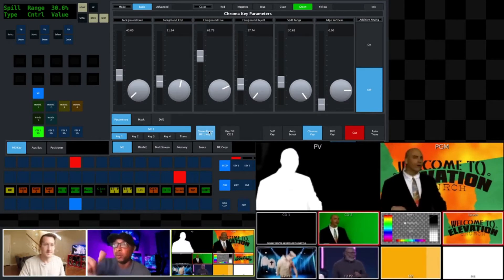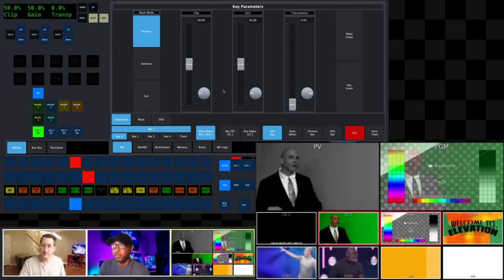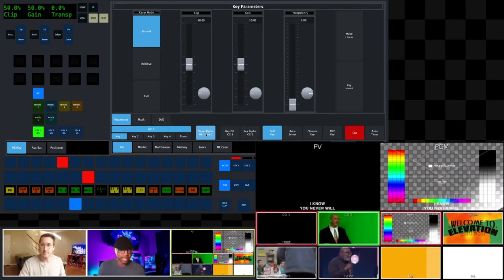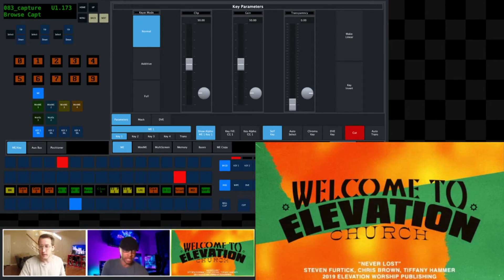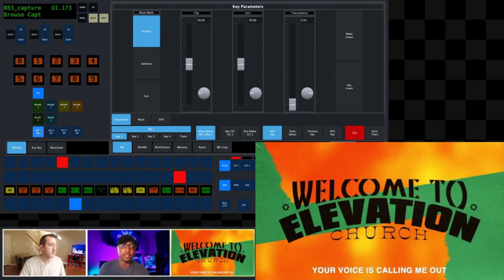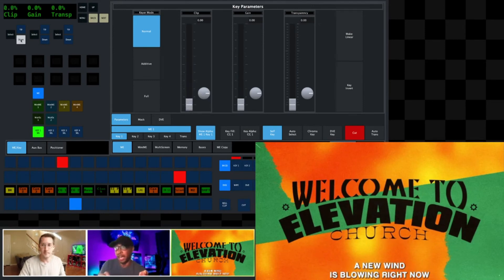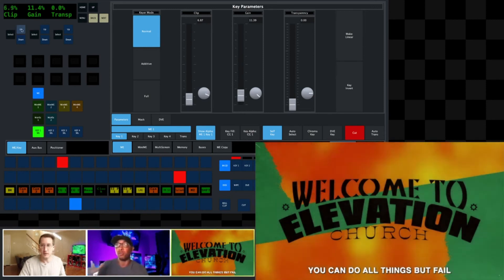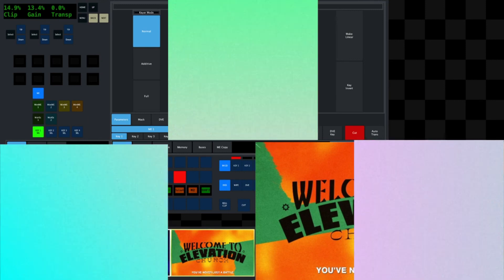Keying and Compositing Basics | Luma Keying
In this video we cover how to set up a Luminance Key (or "Self Key") on the @Rossvideo Carbonite switcher. We demonstrate how this can be used for simple text overlays like lower third lyrics.